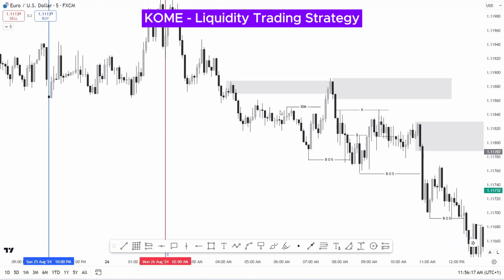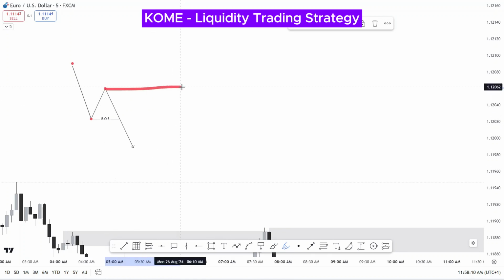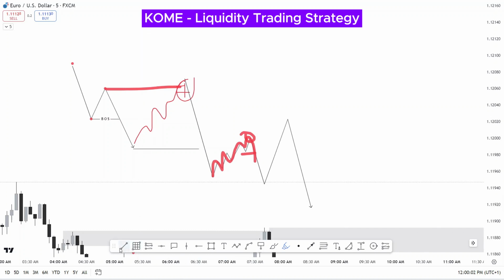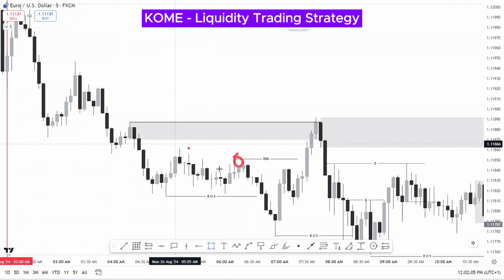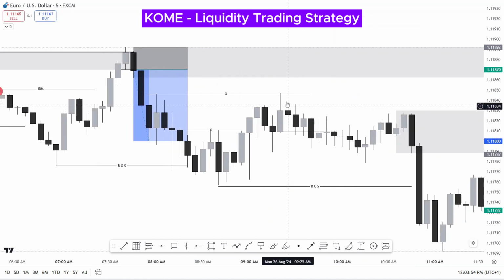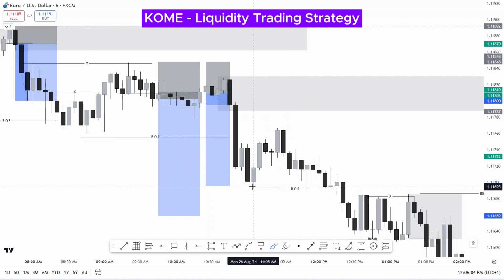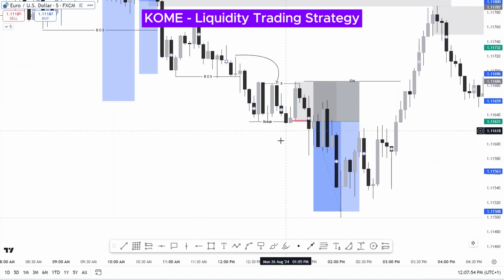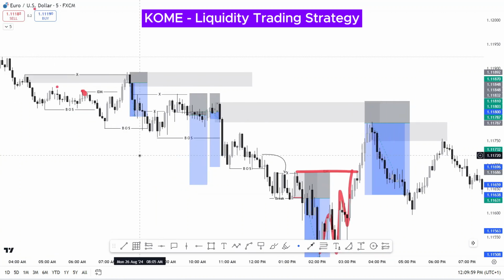STOP Losing Money with This One Liquidity Trading Strategy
This liquidity trading strategy will change your life for good. After watching this video, you will stop losing money with this simple liquidity trading strategy I will show you in this video.

Liquidity trading strategy is a good way to increase your winrate as a day trader because with it you will know when to enter a trade and when not to enter  a trade. Watch this video until the end if you want to see the final strategy results.